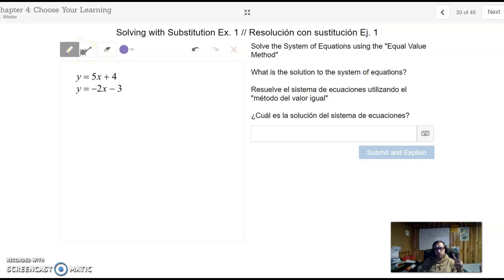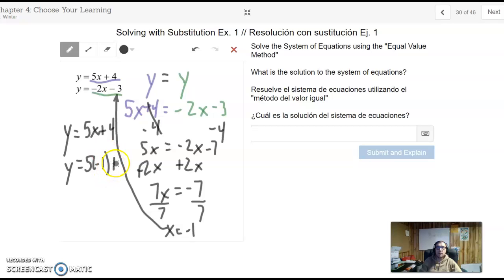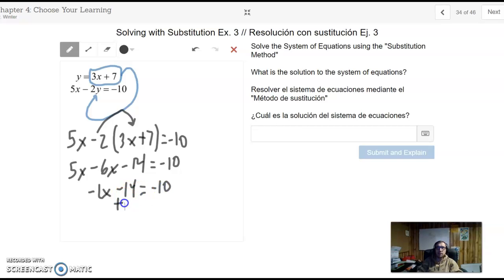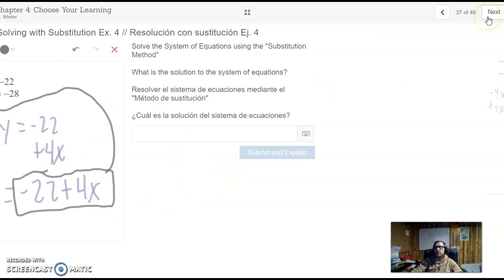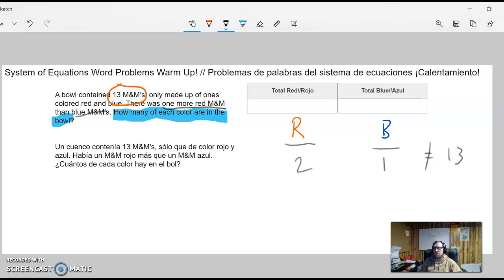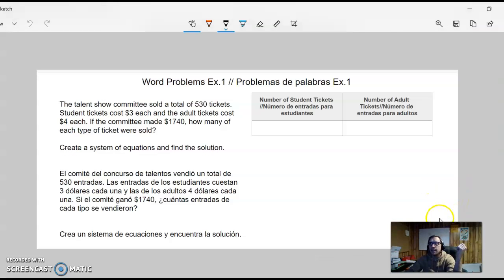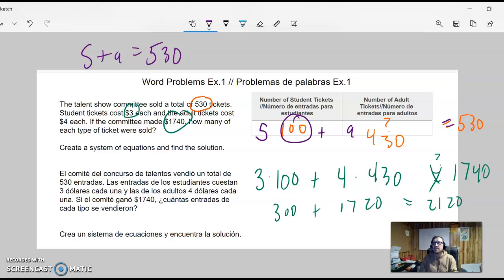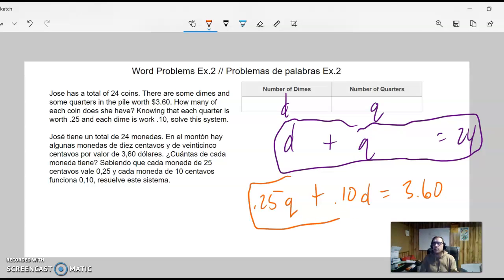Class Recap: 1.28.21 Chapter 4 Choose Your Learning Part 2